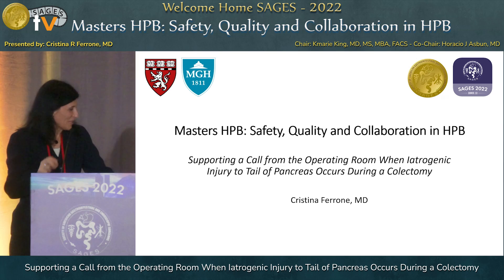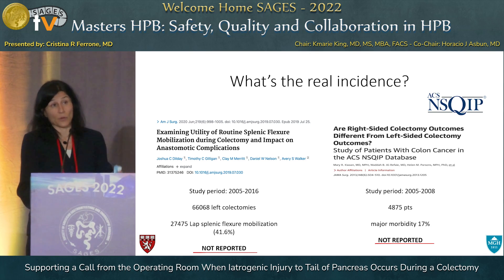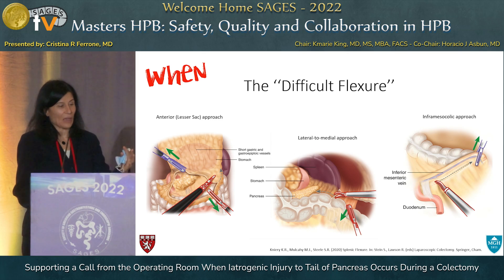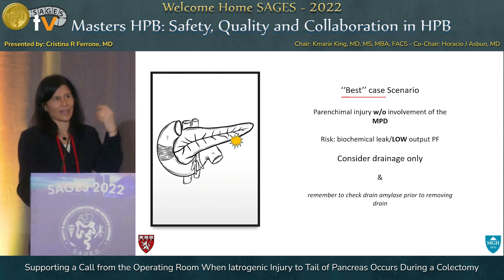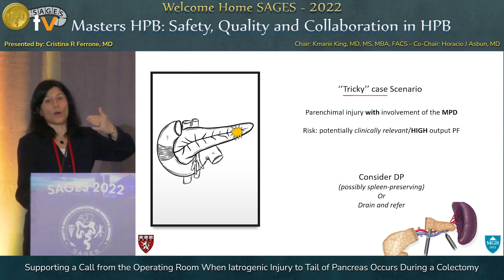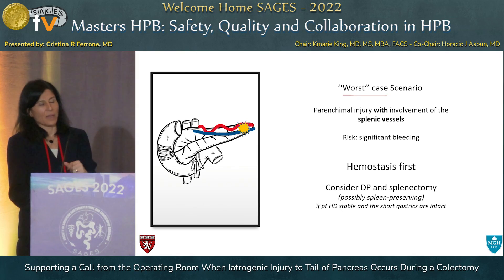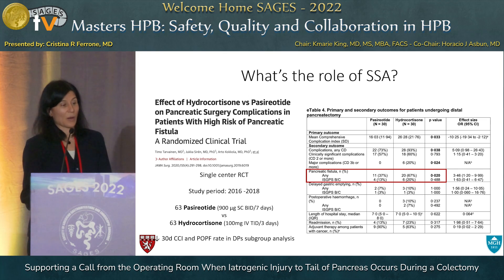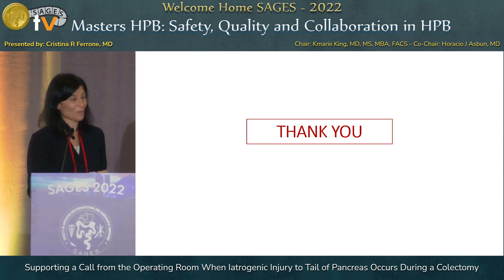Supporting a Call from the Operating Room When Iatrogenic Injury to Tail of Pancreas Occurs Duri...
This talk was presented at the Masters HPB: Safety, Quality and Collaboration in HPB session by Cristina Ferrone  on Wednesday, March 16, 2022 during the SAGES 2022 Annual Meeting in Denver, Colorado